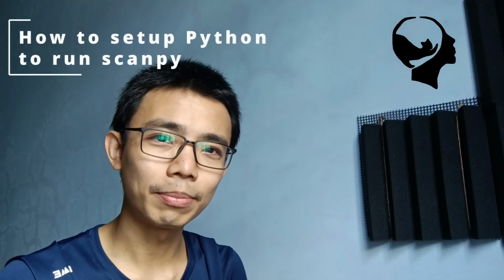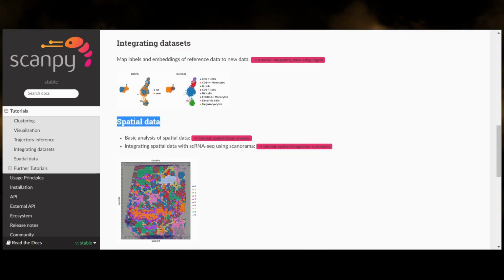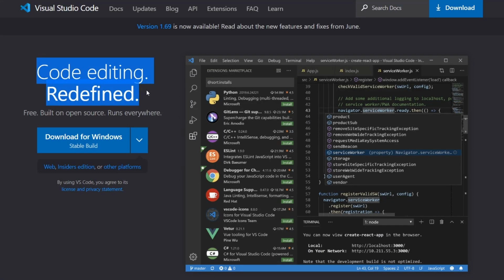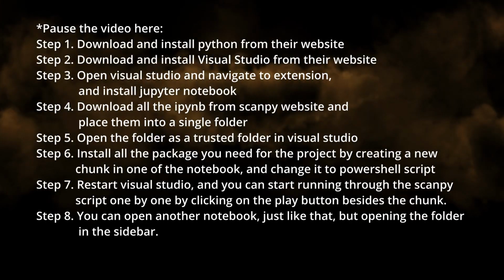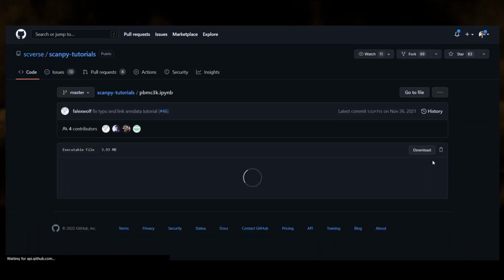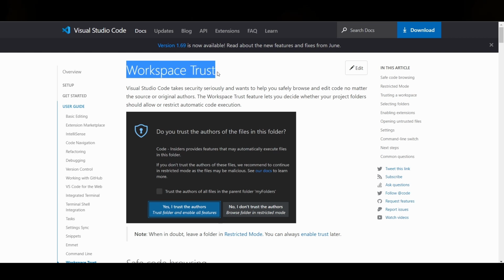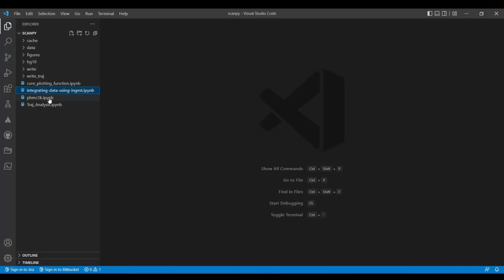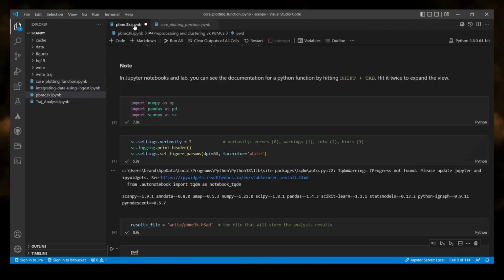How to setup your computer for scanpy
As a long time R user, I am always  trying to avoid setting another separate environment for my analysis so when something doesn't work, I dont have to spent the time to troubleshoot two locations. However, people have been telling me how python is actually better in almost everything and should be the default choice in bioinformatics analysis, I wanted give it a try.

This is going to be the first video on the scanpy series on how I would be able to set it up and get it running on my windows PC.

Chapters
0:00 Introduction
0:55 Step 1 to 10 on how to set it up
2:28 Five things to take note during installation